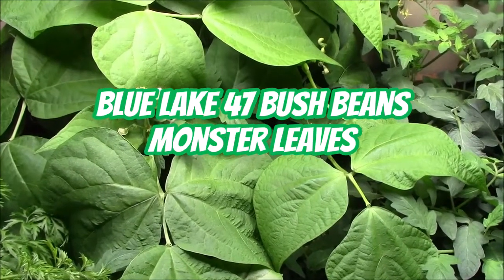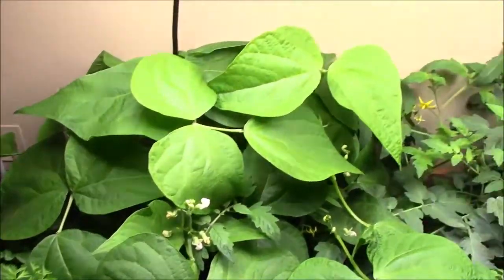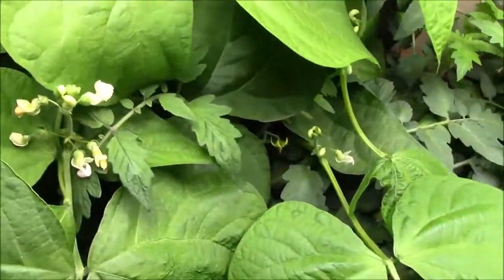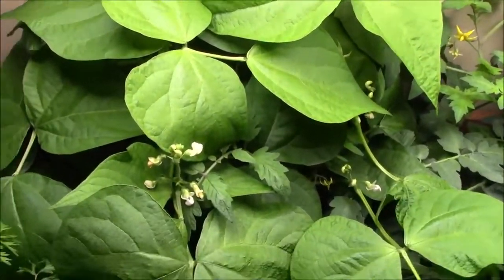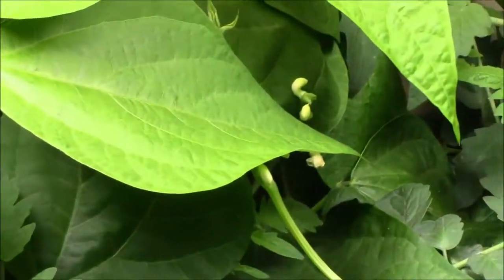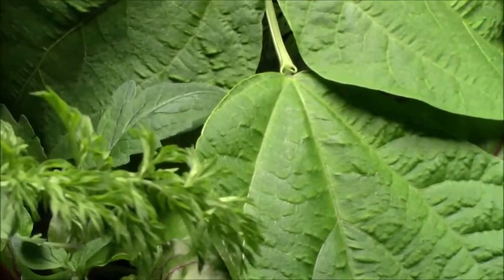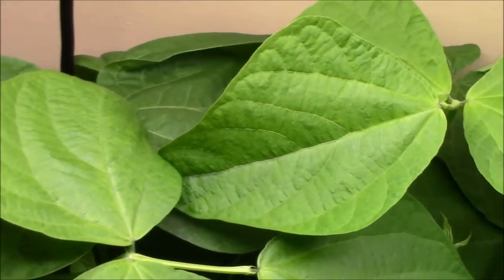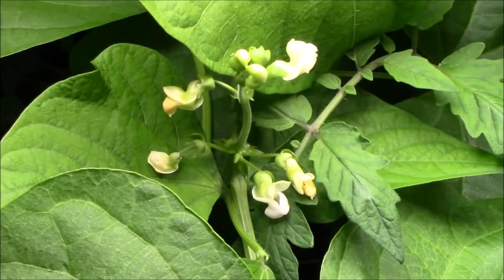Blue Lake 47 Bush Beans Monster Leaves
Blue Lake 47 Bush Beans with the biggest bean leaves I have ever seen.